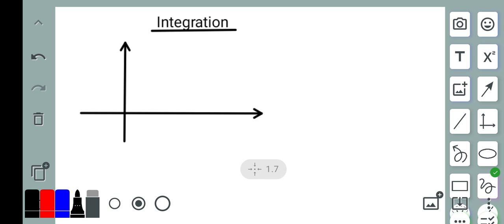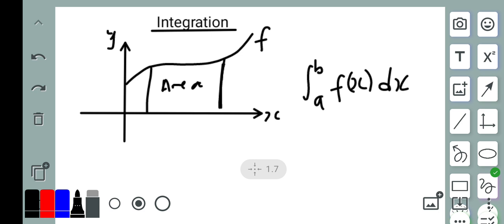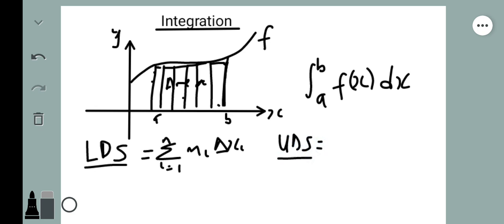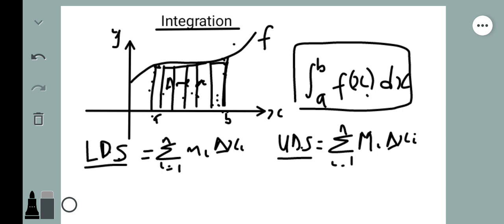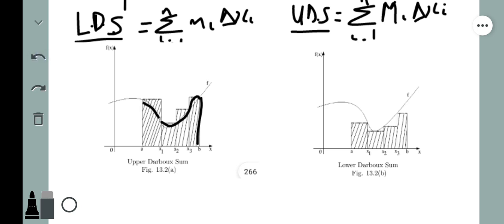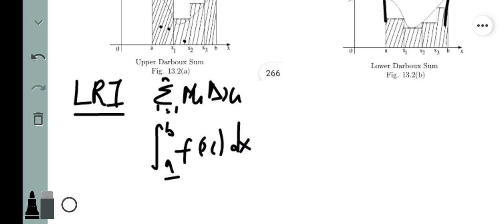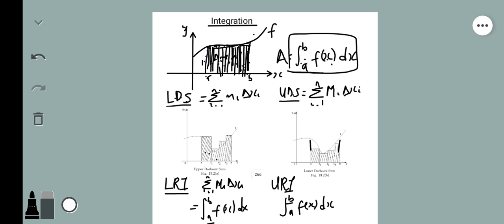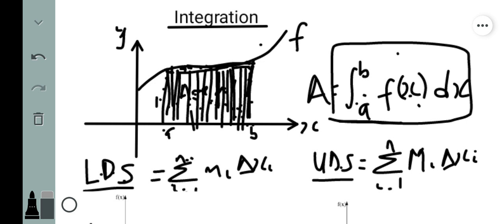Theory of Integration|| Riemann Integral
Have you ever asked yourself, what is integration all about? what does integration really do? Why are we integrating?

Watch this let's explore together.